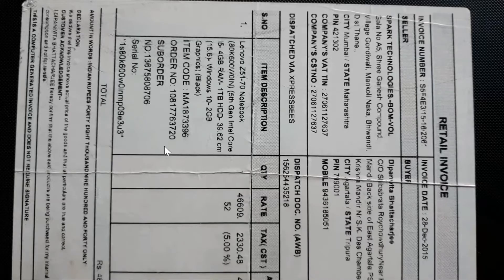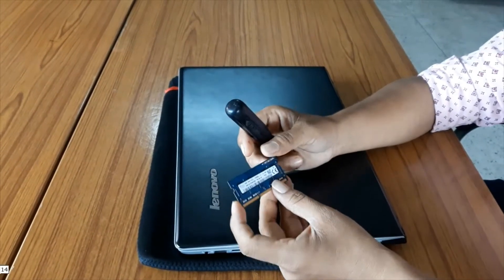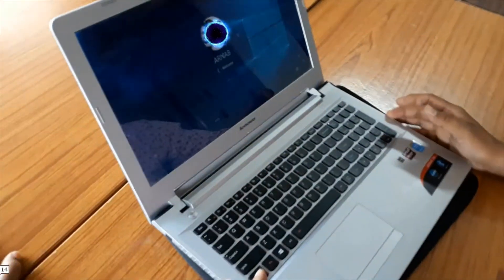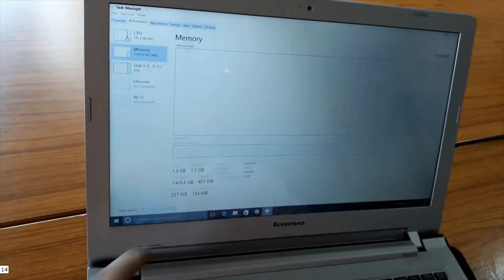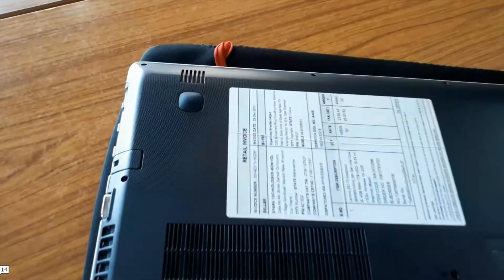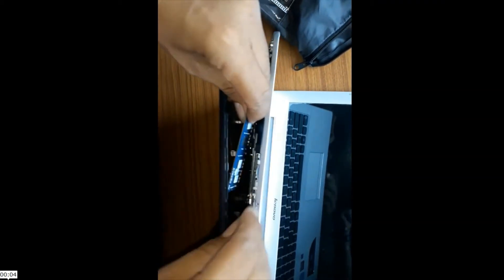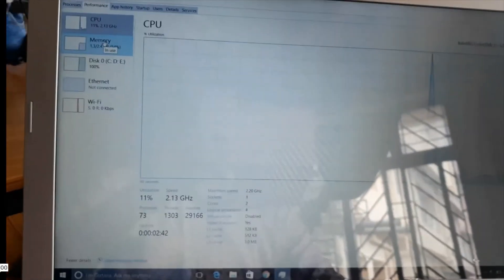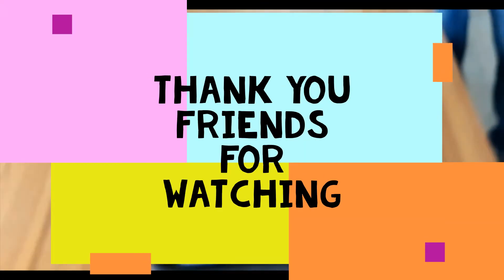Upgrade laptop ram 4gb to 8gb | RAM Installation guide || RAM Replaced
upgrade laptop ram 4gb to 8gb | Upgrade Laptop RAM for better performance | RAM Installation guide || RAM Replaced |
Friends insert RAM in 2 Slot Same Frequency